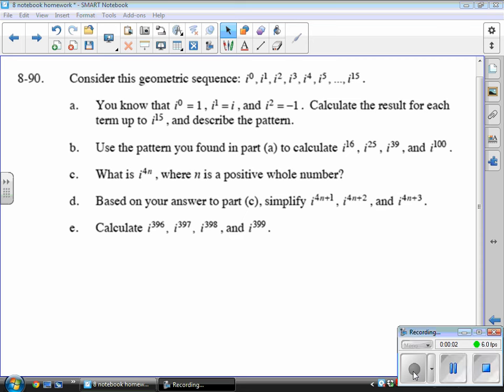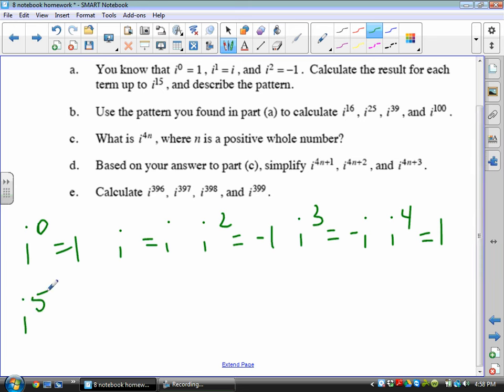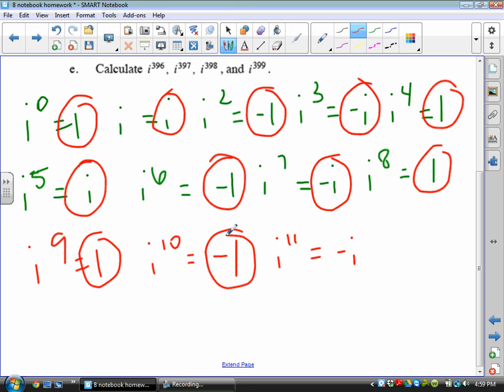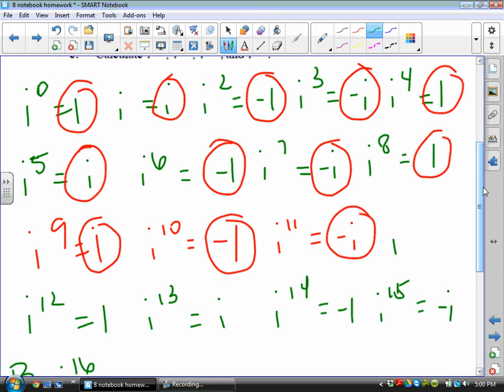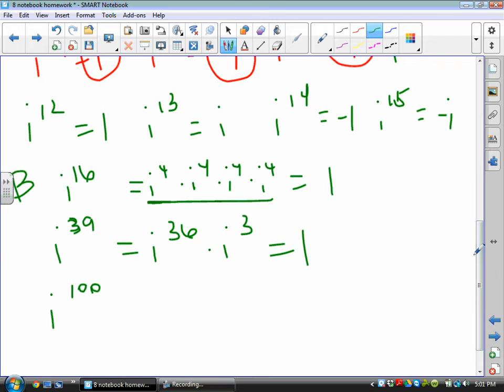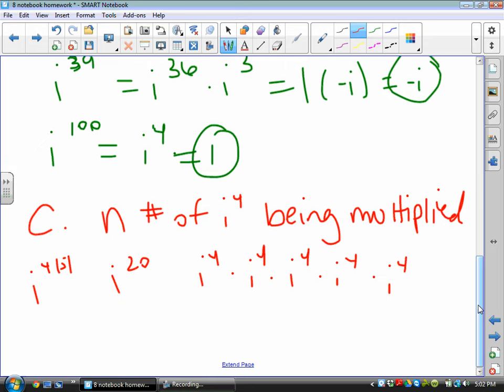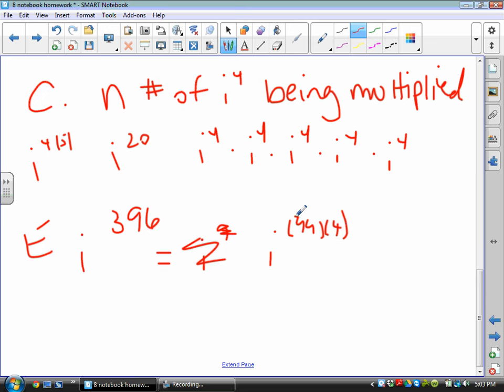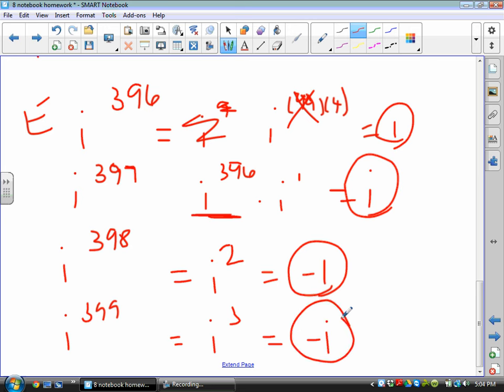Problem 8 90